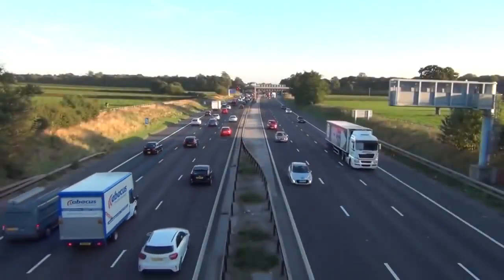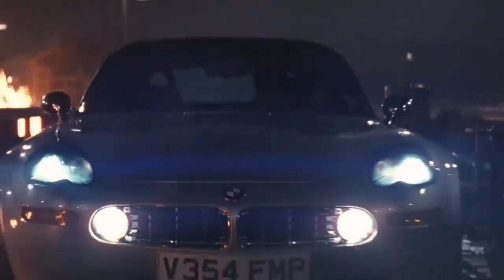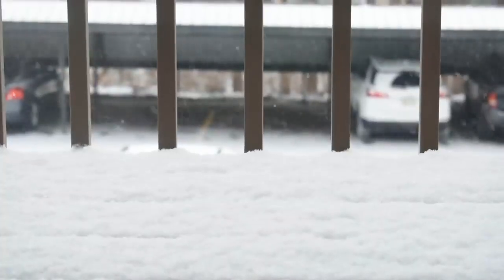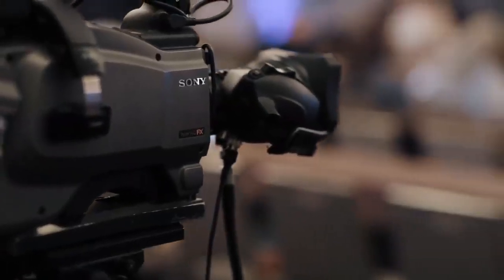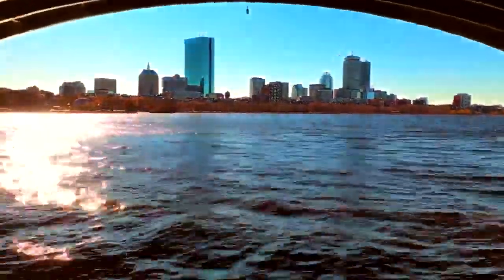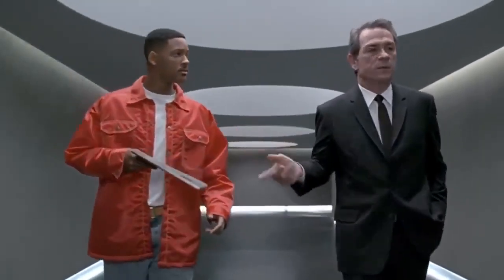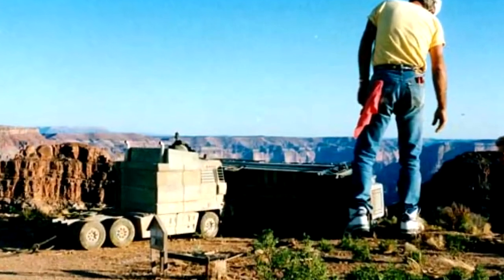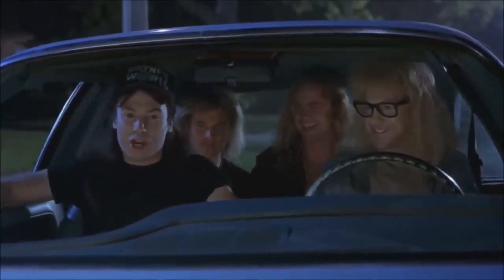TOP 12 MOST INCREDIBLE AND FORGOTTEN VEHICLES FROM THE MOVIES THAT ACTUALLY EXIST!